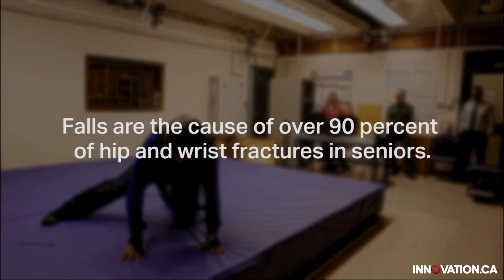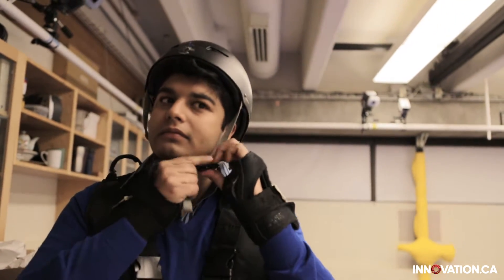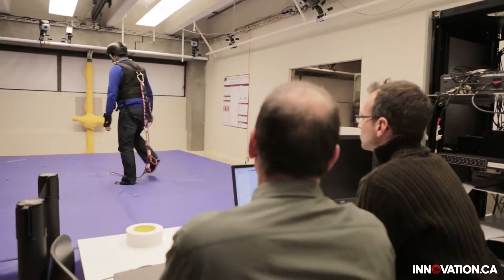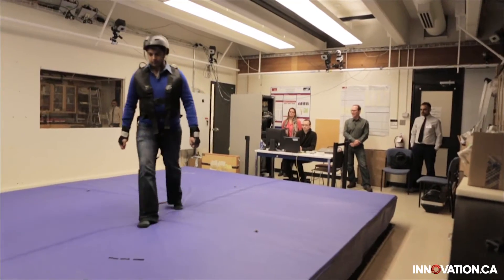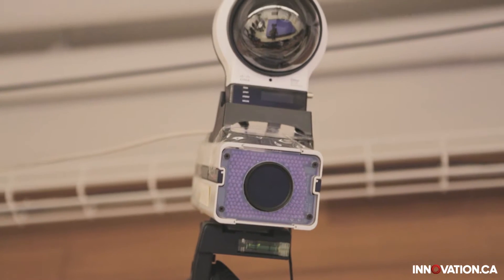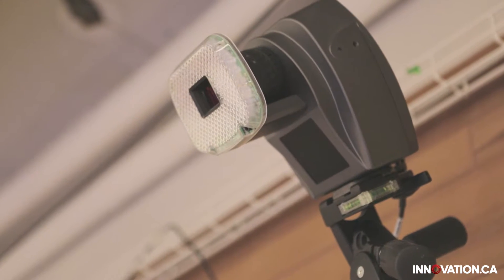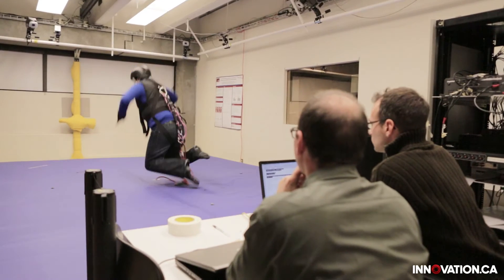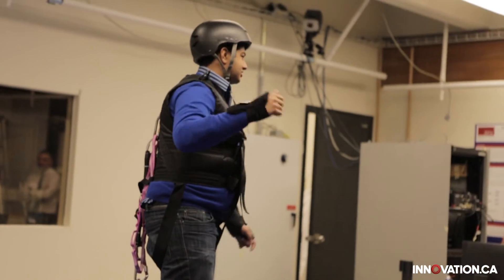How to prevent falls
The Technology for Injury Prevention in Seniors (TIPS) program at Simon Fraser University partnered with two long-term care facilities in the Vancouver area to study real-life falls. They’re using this falling data to design new preventions such as compliant flooring and hip protectors that can help alleviate fall-related injuries.

According to principal investigator Stephen Robinovitch, falls are the number one reason older people enter long-term care facilities. But thanks to CFI funding, TIPS has infrastructure to recreate falls in a lab environment. Here, researchers not only study the impact of falls more closely, but can also test prototypes as they develop them.